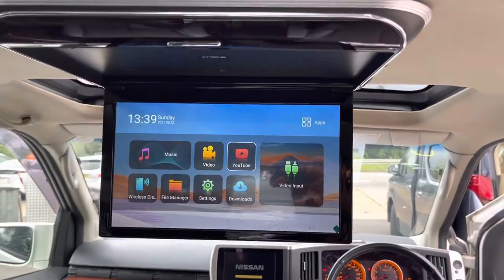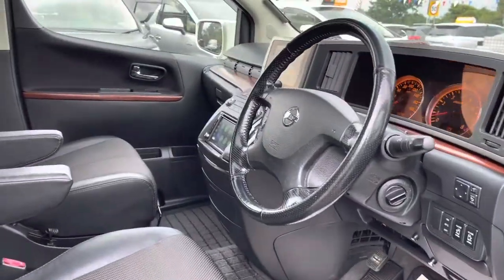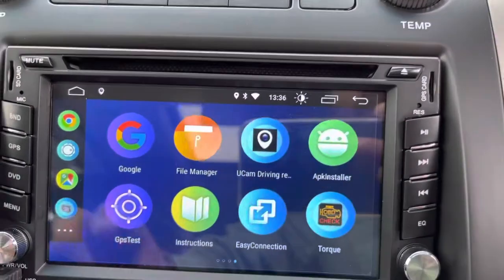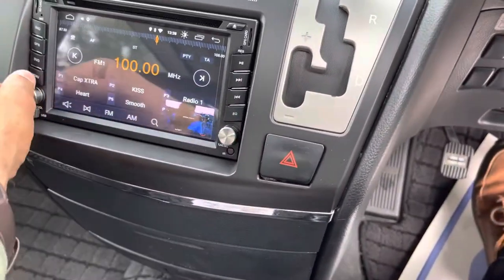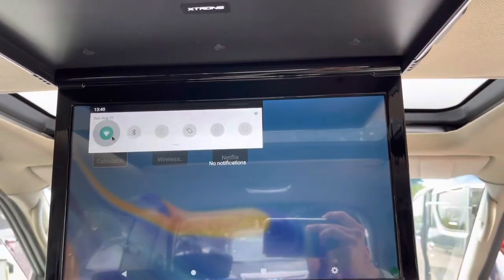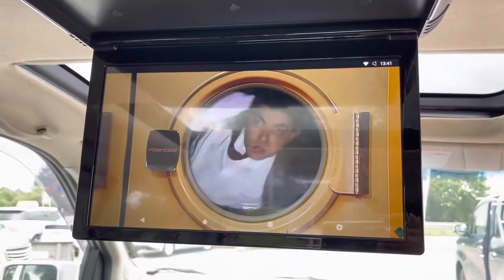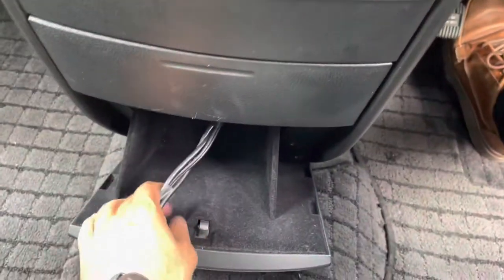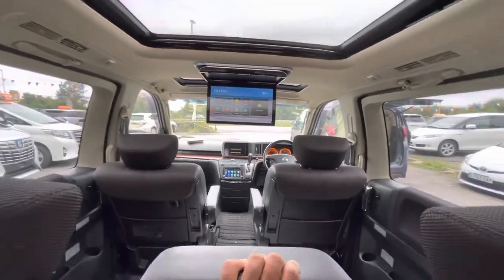Nissan Elgrand English Car Navigation DVD reverse camera & Roof screen TV LCD Android WiFi Bluetooth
From humble beginnings in 1992, TM UK Trading ltd
(Group) is the largest reliable car dealership with head-office showroom in Hornchurch East-London (RM113UB) & Branch Office in Birmingham (B12 0DA). We are the largest importer of used cars in U.K. We always have a fresh stock of over 150 Cars in ourforecourt at any time. A great number of stocks with wide variety of premium quality cars, Hybrid cars, Plug-in -Full electric, MPVs and many others. We can even source out any car. Our quick finance option has made the purchasing of cars so affordable for

We are based In Greater London & Birmingham to provide our best quality cars to our customers
including MPV, SUV, Hatchback, Sedan etc. fully loaded with luxury options having hybrid, petrol,
electric etc vehicles.